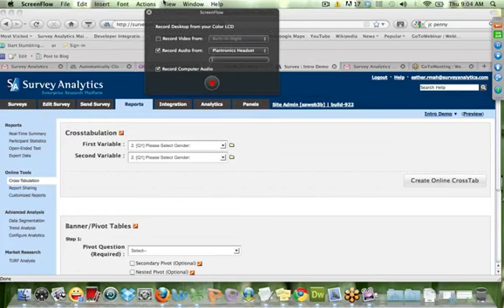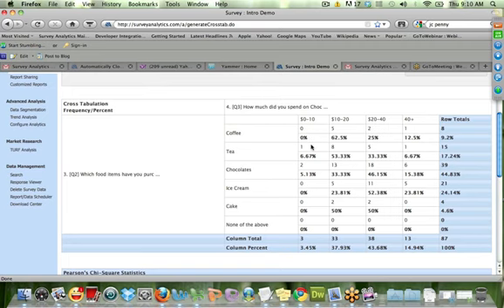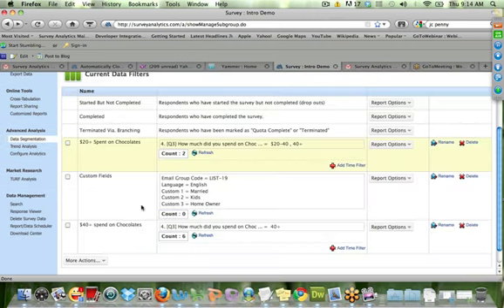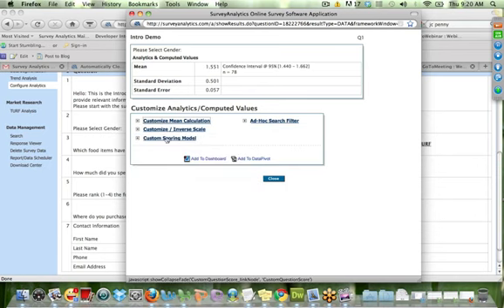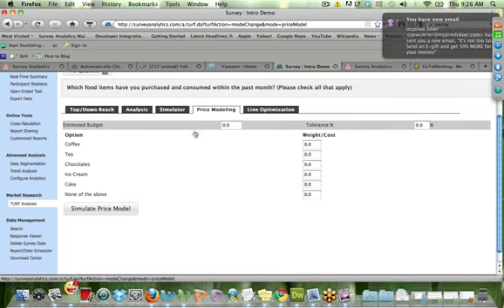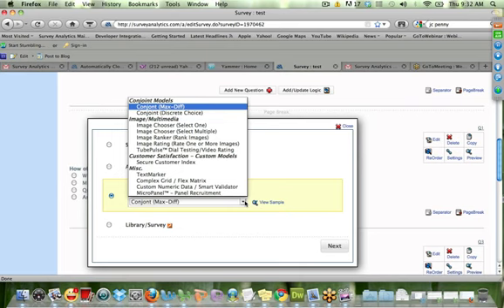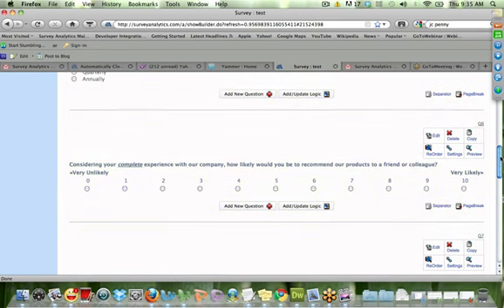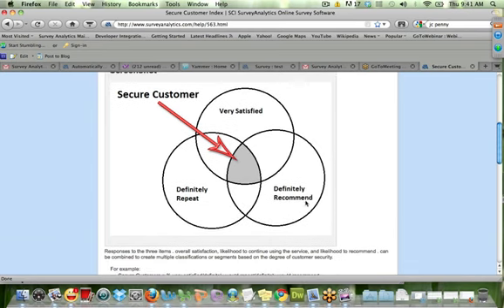69222484001 723339616001 Training on Reporting SA